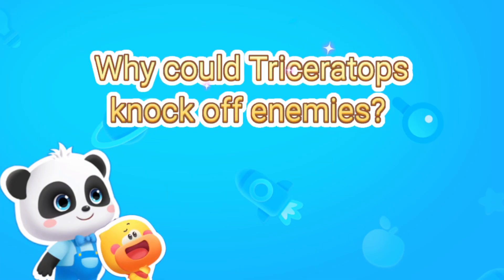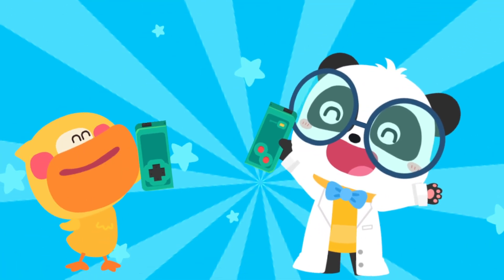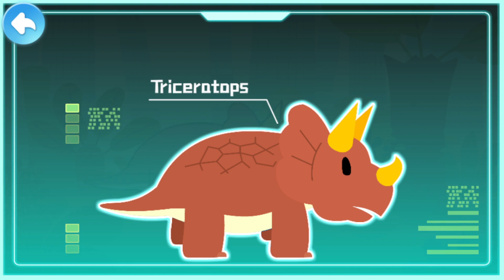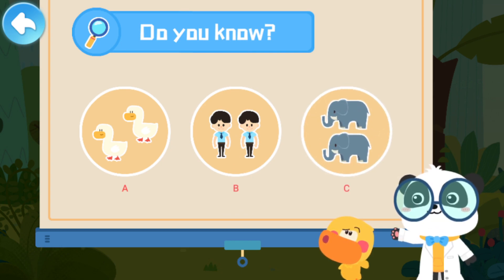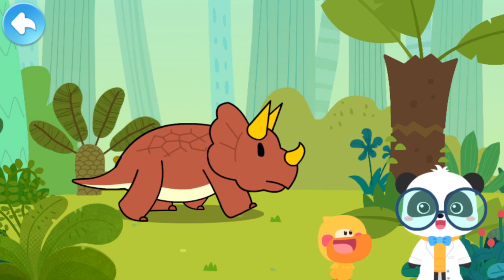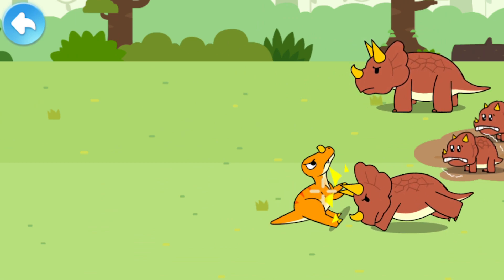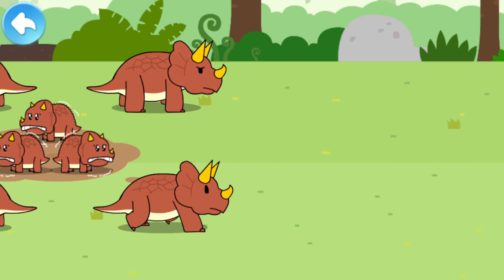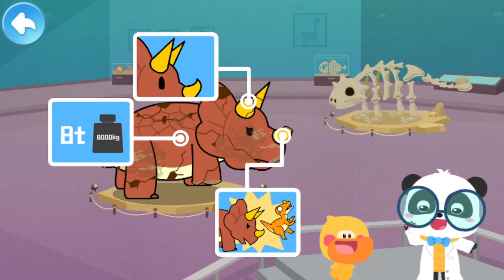Baby Panda | Science World #8 | Why Could Triceratops Knock Off Enemies? | BabyBus Dinosaurs Game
- Dinosaurs, the universe and more science topics are added to it regularly;
- 29 animated science videos that are fun and vivid;
- Get to know different shapes through wheel experiments;
- Travel through the solar system and unravel the mysteries of the universe;